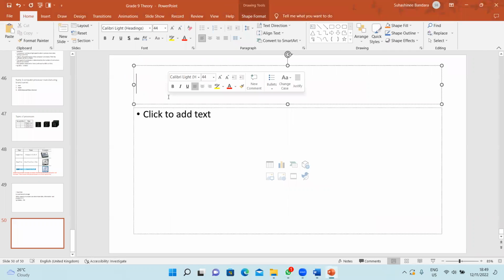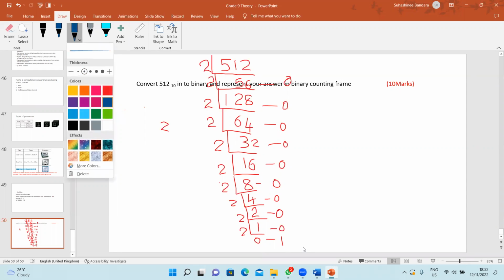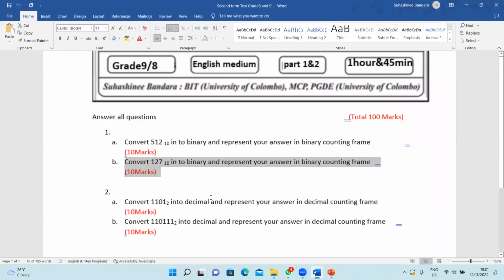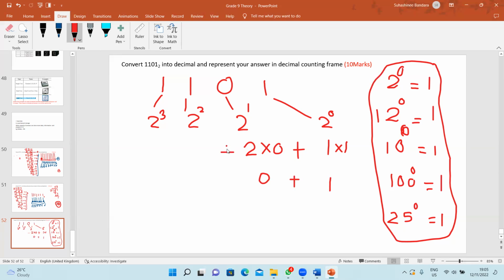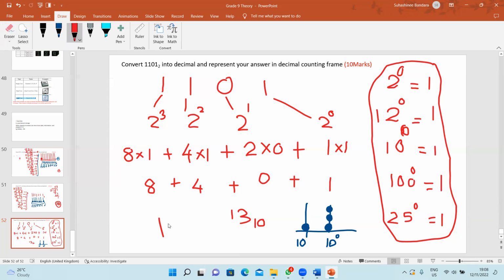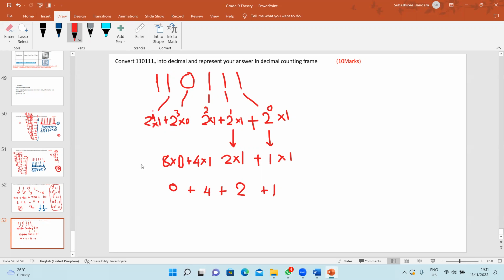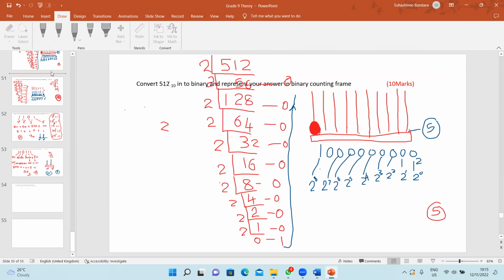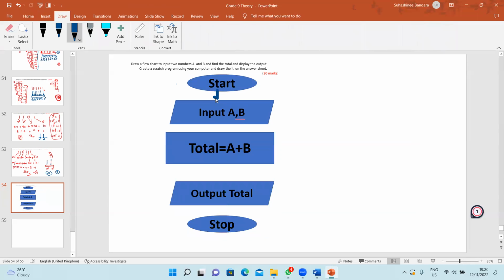8 9 test part 1